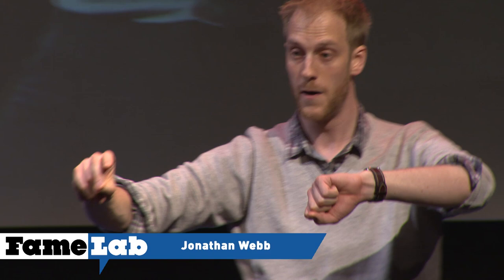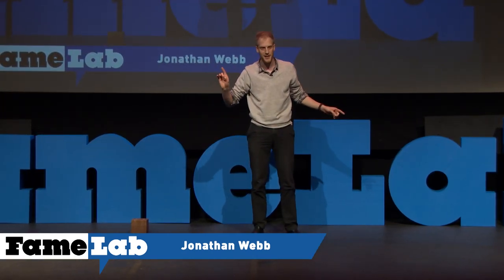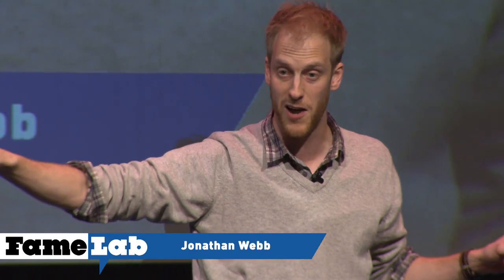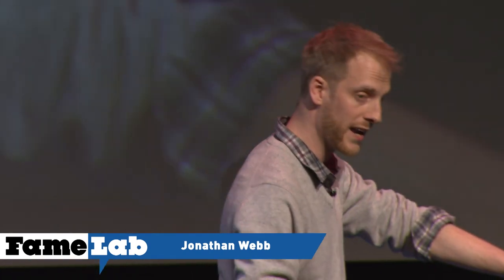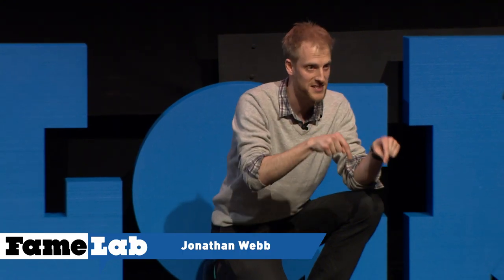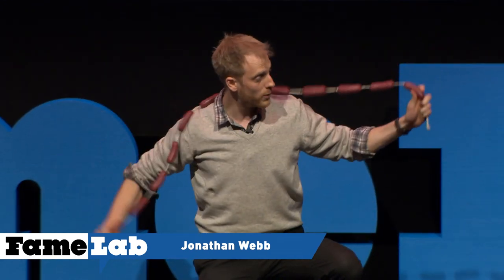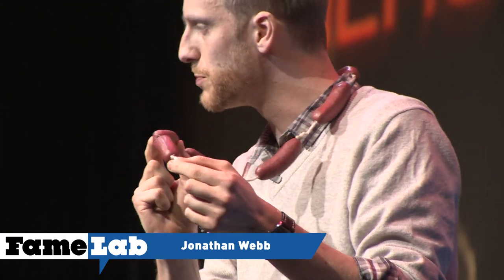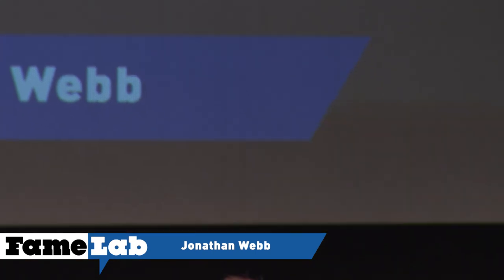How brain cells communicate - Johnathan Webb (FameLab 2013 UK Final)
Jonathan Webb was a joint runner-up AND winner of the audience vote!